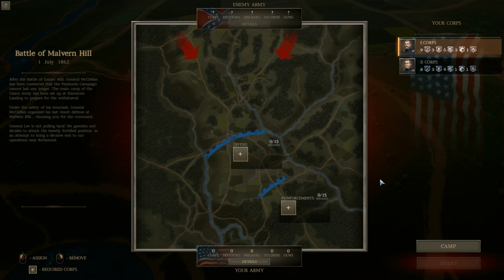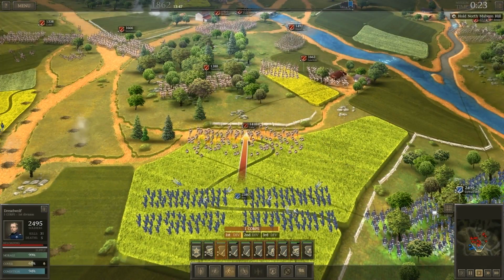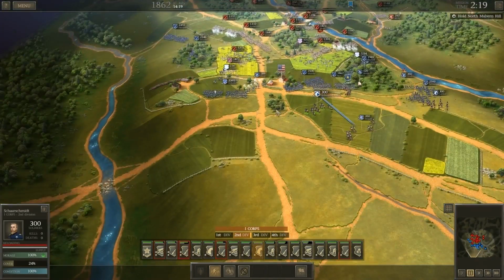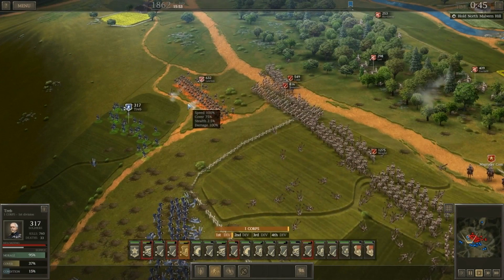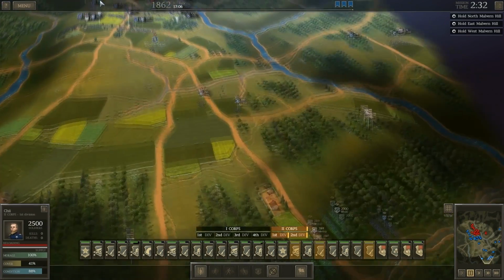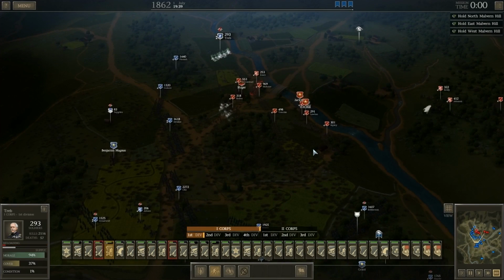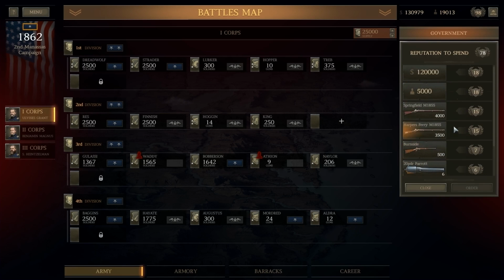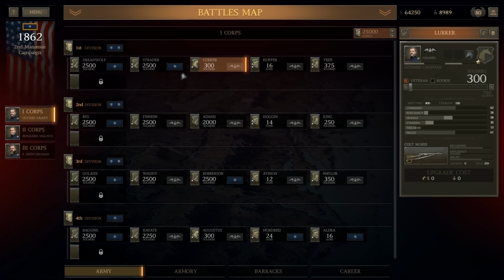Ultimate General Civil War 1.0 | Union | Part 11 | Malvern Hill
Lets Play Ultimate General: Civil War full 1.0 release as the Union! Ultimate General: Civil War is a tactical wargame, immersing players into the bloodiest period of U.S. history, the American Civil War 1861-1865. Choose your side, build your army and progress through multiple historical and speculative battles. At the time of this recording version 1.04 was released, being updated to 1.05 part way in.

Ultimate General Civil War 1.0  | Union